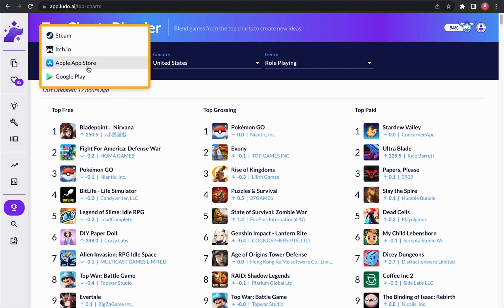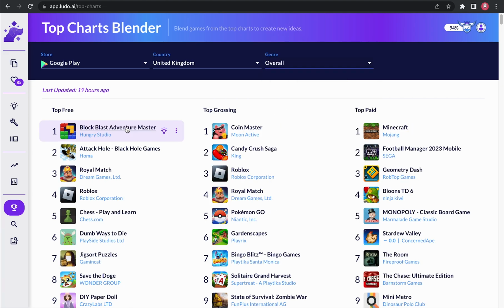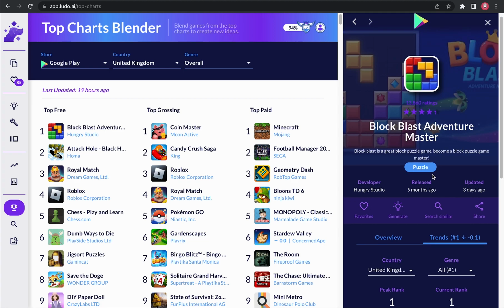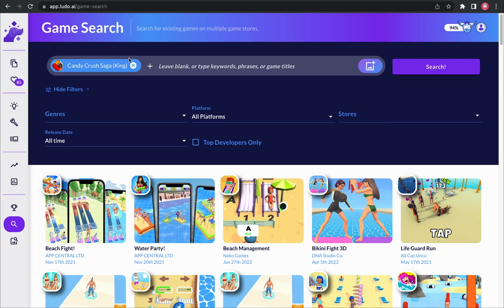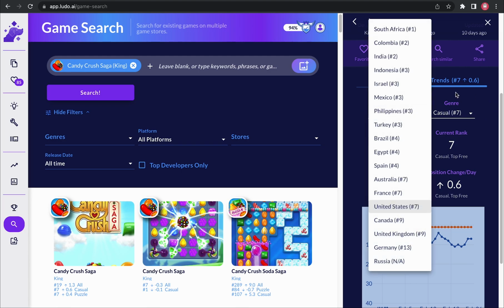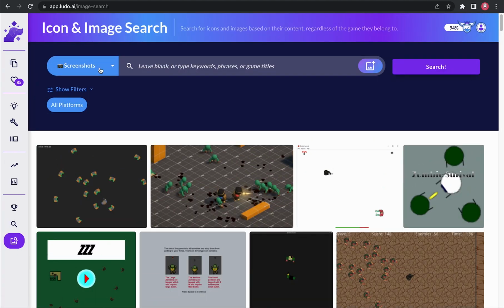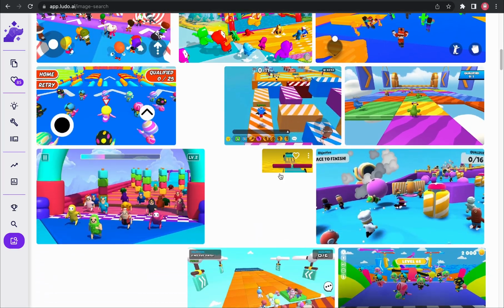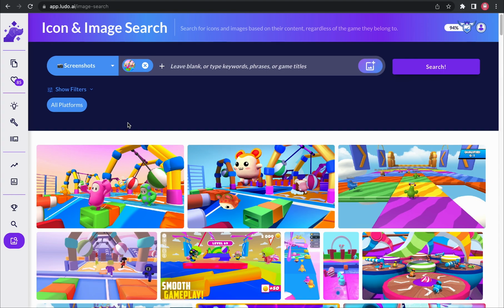How To Create New Hit Game Ideas Using Top Charts Blender in Ludo.ai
How To Create New Hit Game Ideas Using Top Charts Blender in Ludo.ai, including the Game Search and Image Search features.

Ludo.ai Game Research & Ideation Tool Powered by AI.

Ludo.ai is the first AI platform for ‘gamestorming’ & game concept creation that turbocharges your creativity through AI. Whether you’re a solo developer/designer, studio, hobbyist, or student, Ludo.ai is your trusty assistant helping to “gamestorm” great new game concepts. Ludo.ai uses machine learning and natural language processing to develop game concepts and democratize game creation. Ludo is built on a database of nearly a million games and constantly learns and evolves.